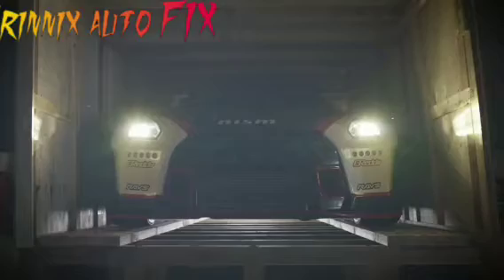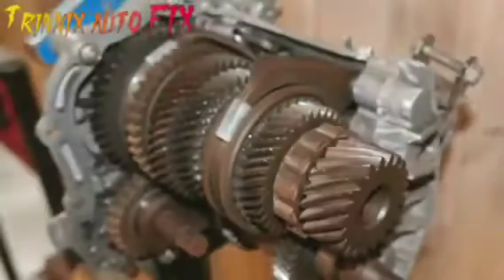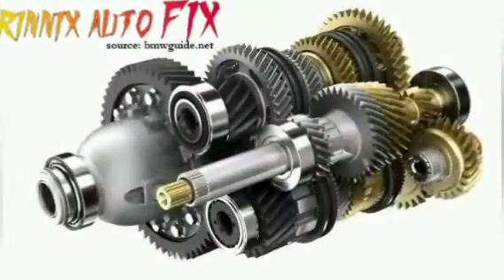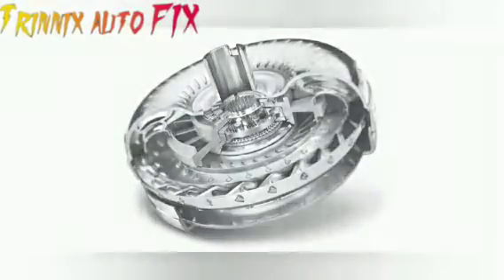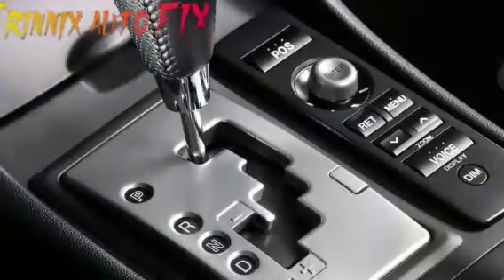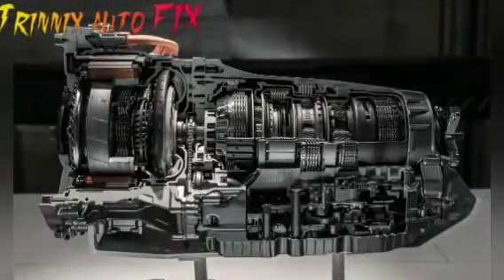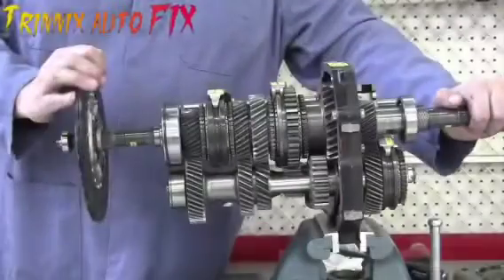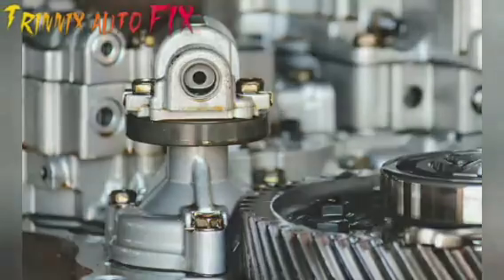TYPES OF CAR TRANSMISSION AND EXPLAINED